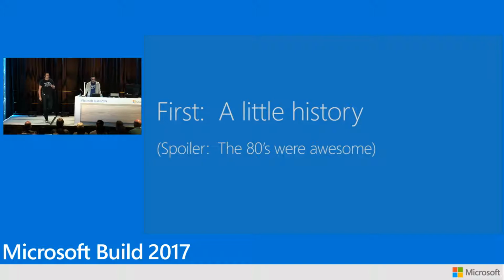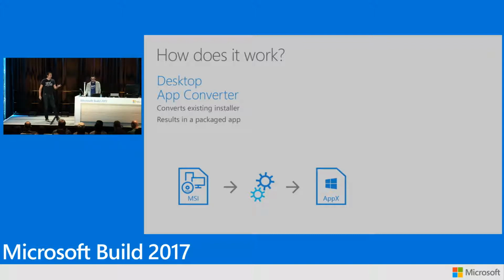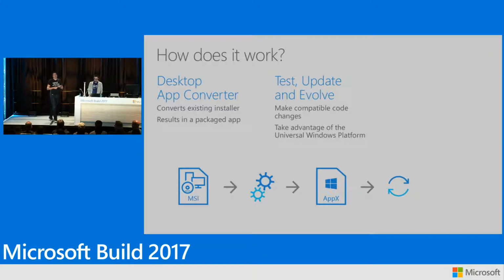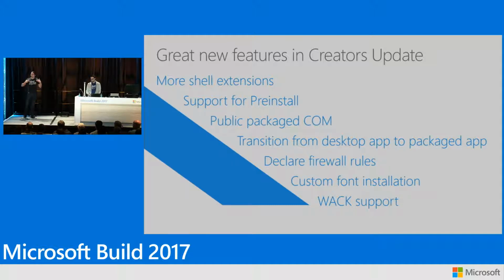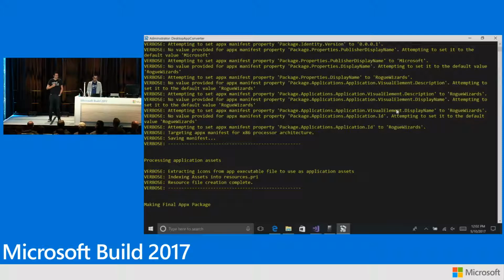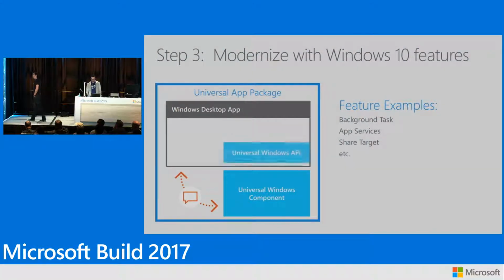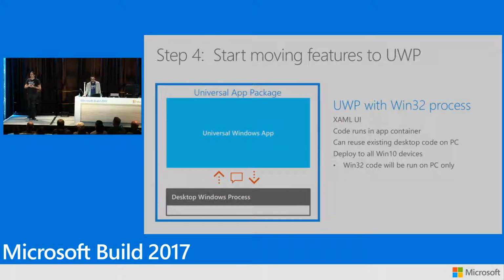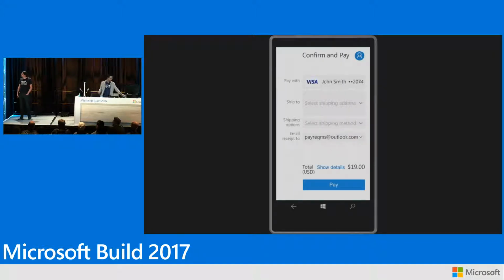Build 2017 Bring your desktop apps to UWP and the Windows Store using the Desktop Bridge